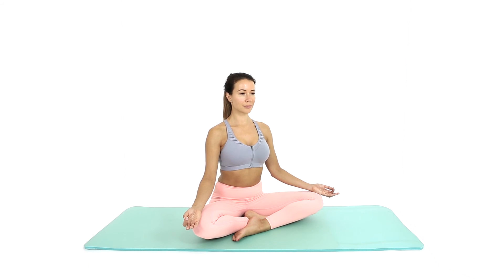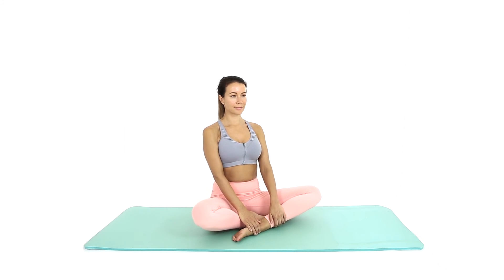Perfect Pose | Siddhasana | Yoga Pose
Sit on the floor with your legs outstretched. Bend your right leg into the centre line of your body, so that your heel is in the middle of your groin area, bring your left leg in too. If you are flexible you can place the back of your left foot on to the back of the right calf and tuck it into the fold, then push your right foot in between your left thigh and calf, so that the legs are more tightly crossed. Extend your spine and draw the shoulders down. Rest the arms on the legs, with your elbows soft, you can place your palms down, upwards or touch the index finger to the thumb. Tuck your chin in and gaze forwards. Breathe deeply in this position. Cross your legs the opposite way and repeat.